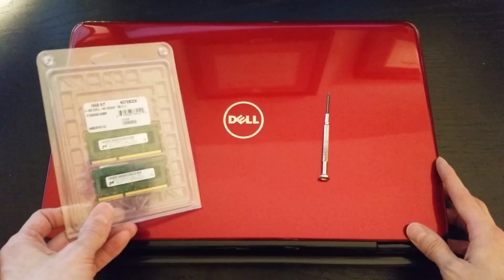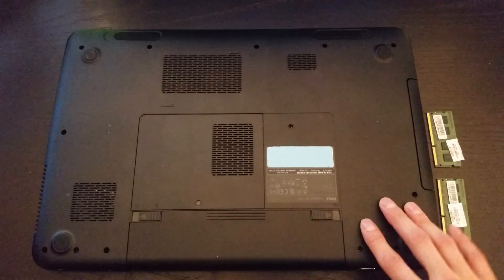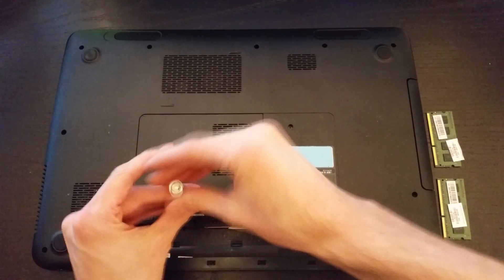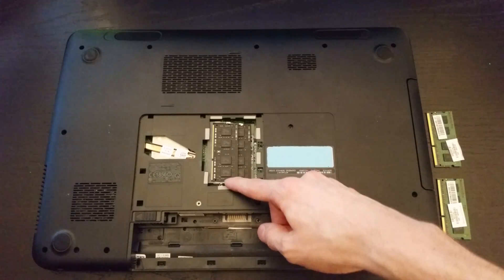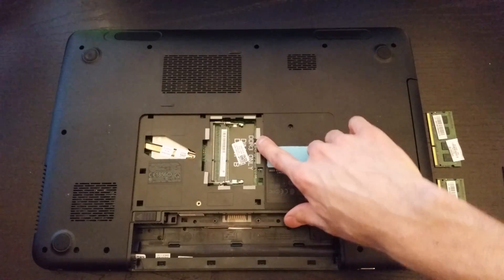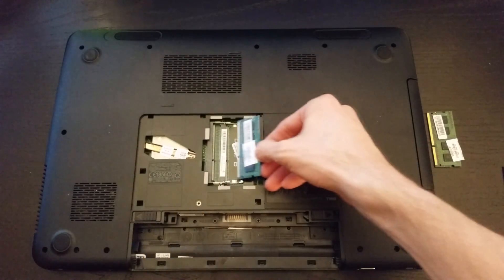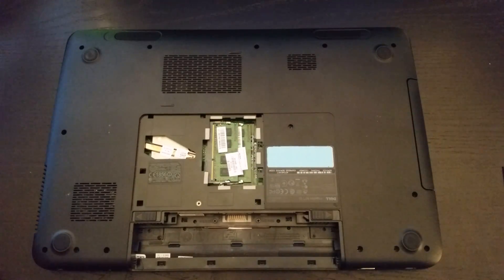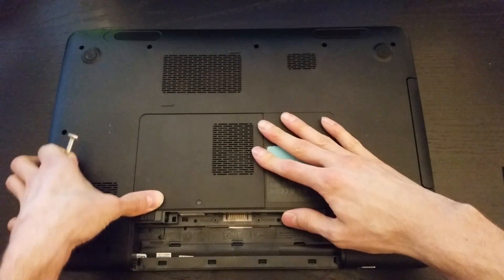How to Upgrade Laptop Memory | Add More RAM!